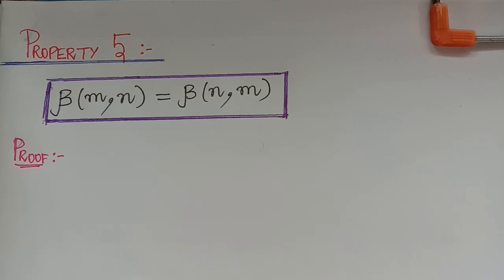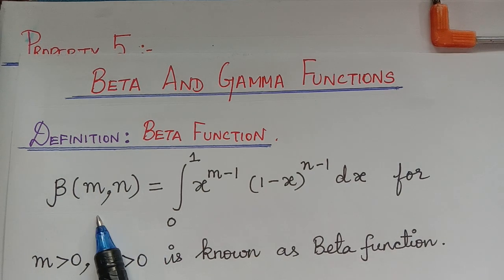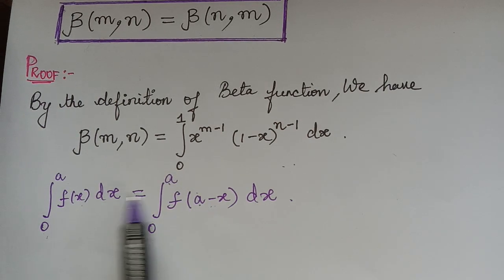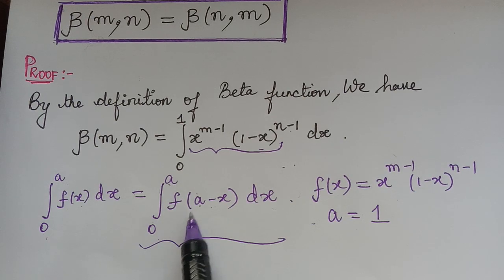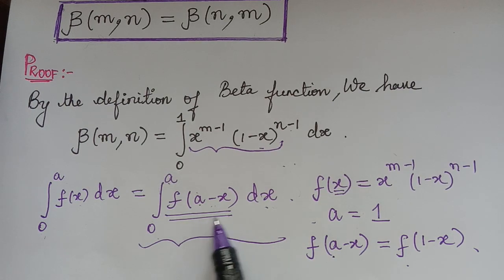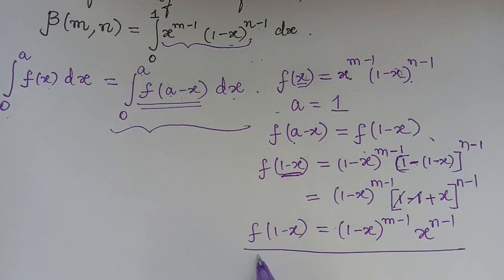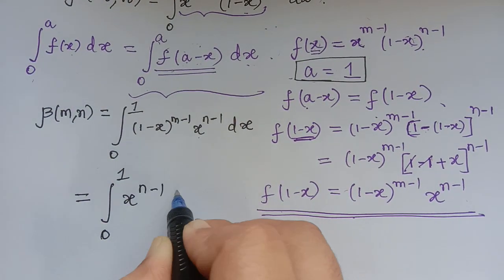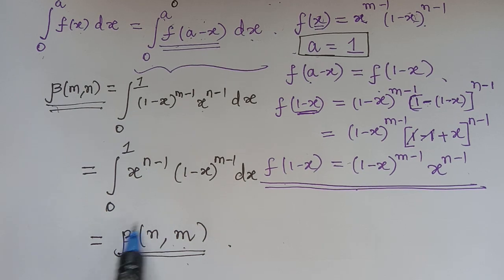lecture 3|| beta and Gamma Functions||property 5|| integral calculus